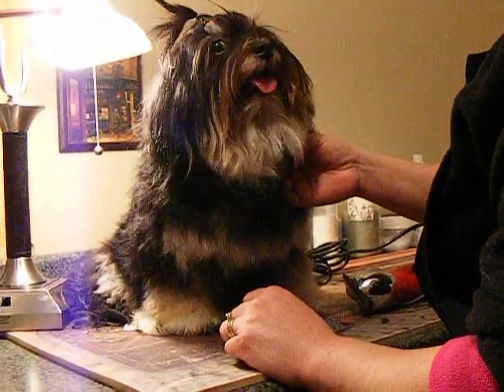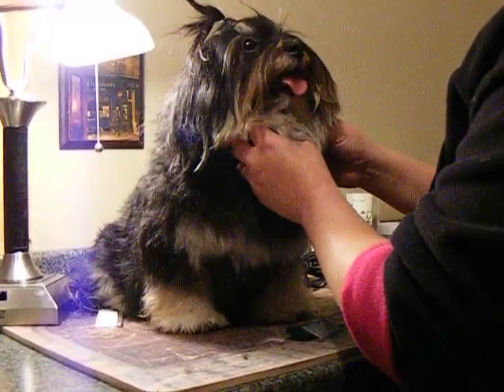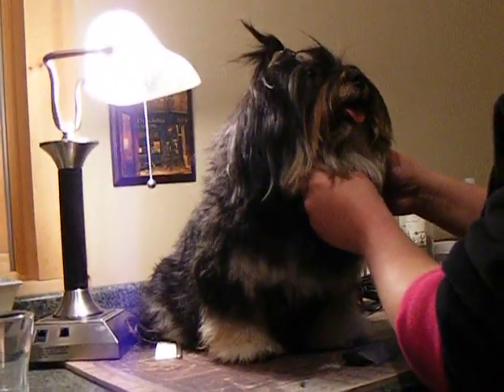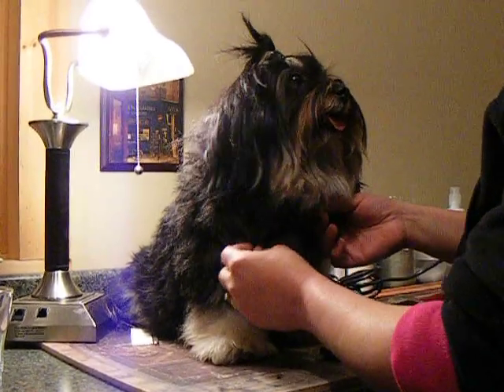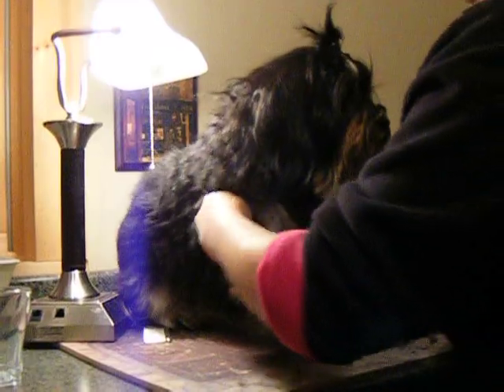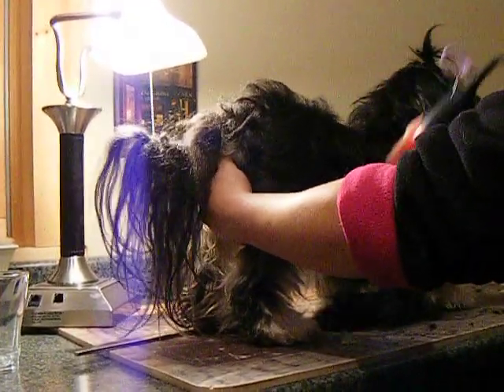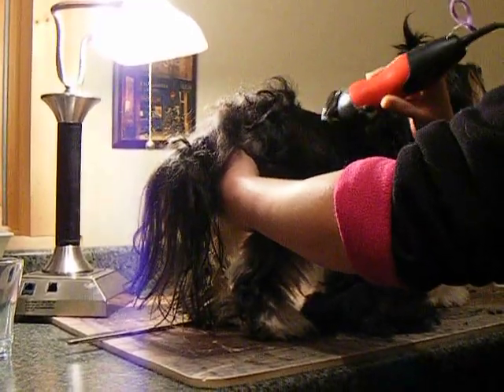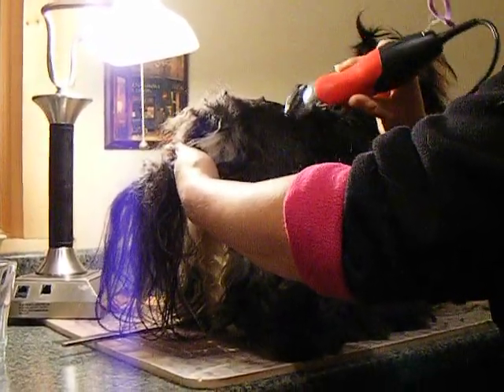Havanese Home Remedies- The puppy cut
Using a Switchblade Trimmer with a # 5 steel comb
Step 1: De-tangle/remove any mats
Step 2: Shampoo/condition
Step 3: Dry
Step 4: Clip going with the hair on the body and legs only.
Step 5: Trim carefully with scissors using scissors in a downward fashion on feet & face.
When trimming the belly take care around teats
Never pull the skin when clipping or trimming with scissors, for safety's sake
This puppy cut is the shortest, suitable for a dog that is about to whelp. I generally use a #4 comb.
Sorry about the barrage of "umms" no teleprompter!